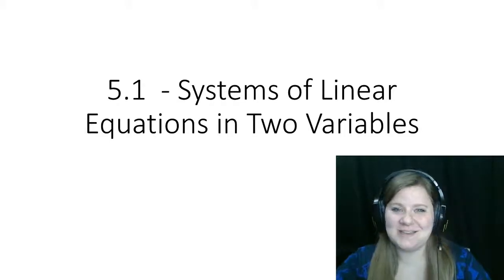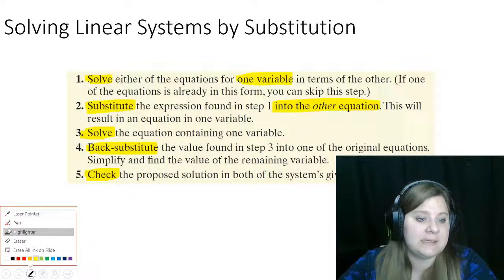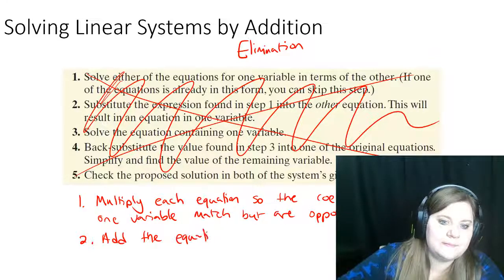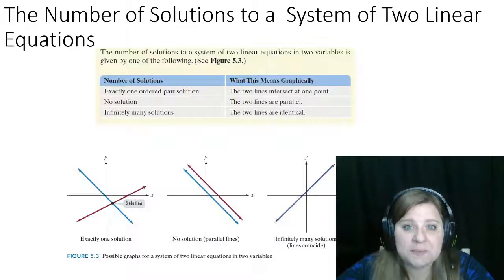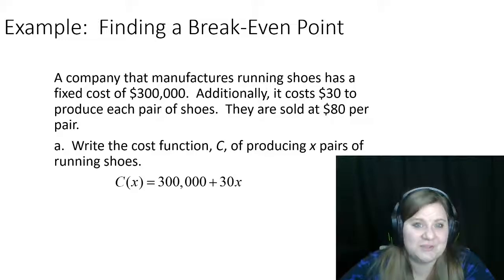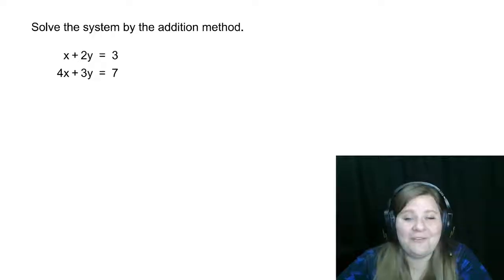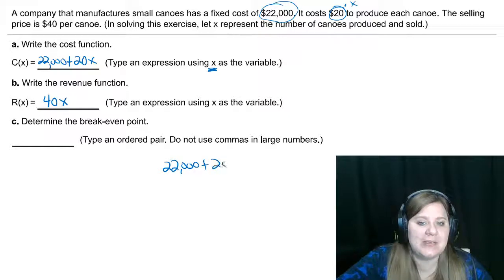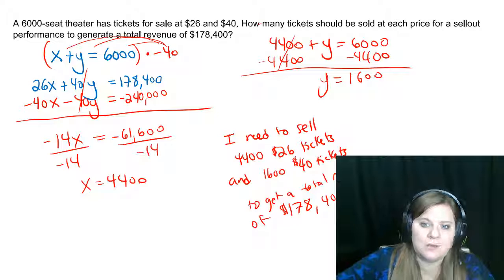Systems of Linear Equations in Two Variables